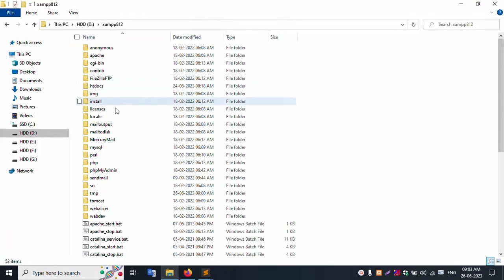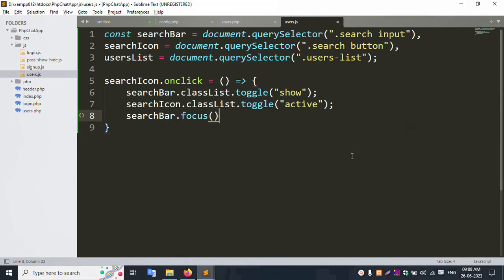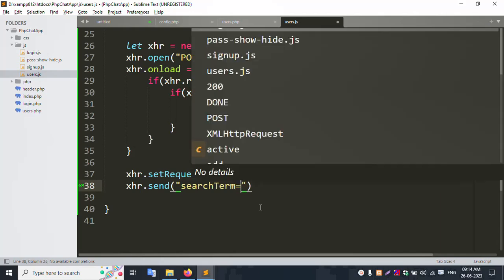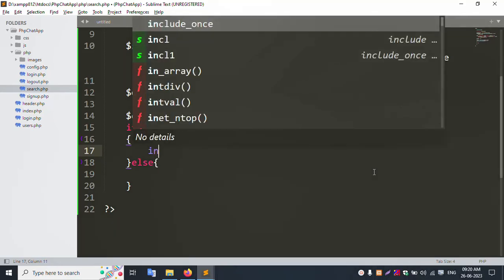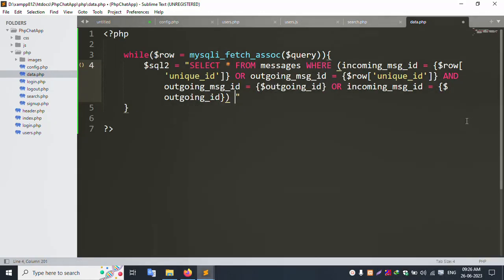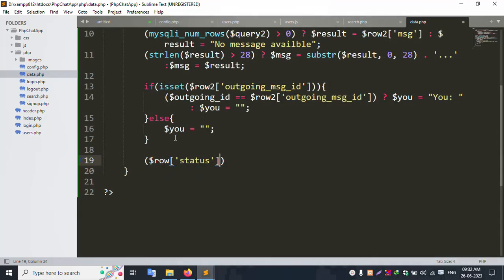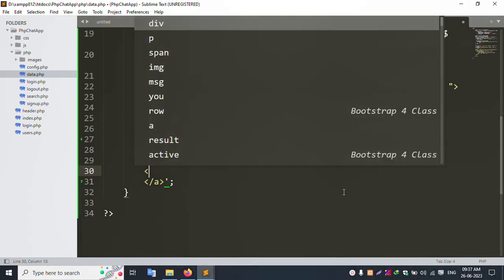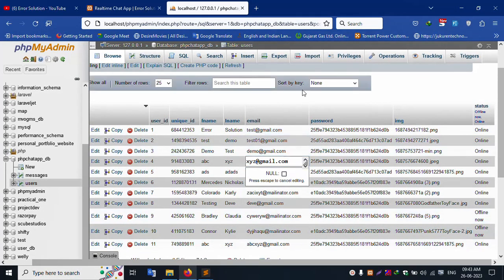#06 - Search Users in Database | Realtime Chat Application using PHP with MySQL and JavaScript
Search Users in Database | Realtime Chat Application using PHP with MySQL and JavaScript | Core PHP | PHP